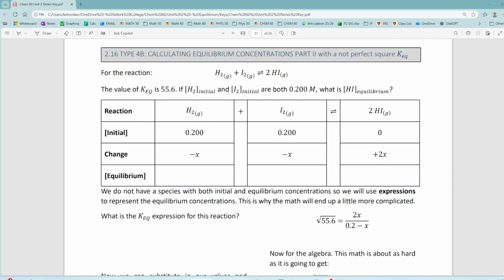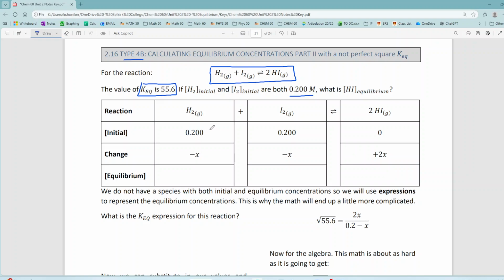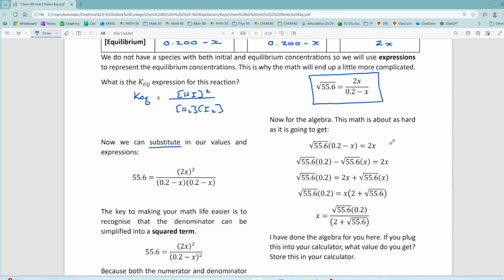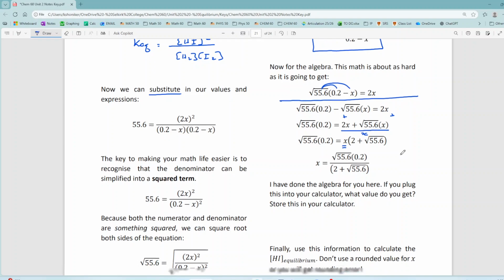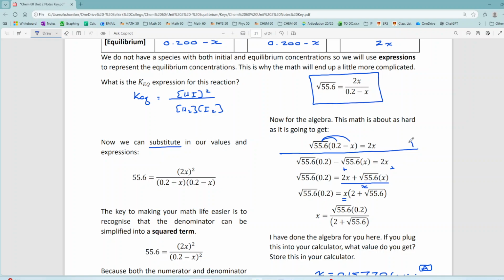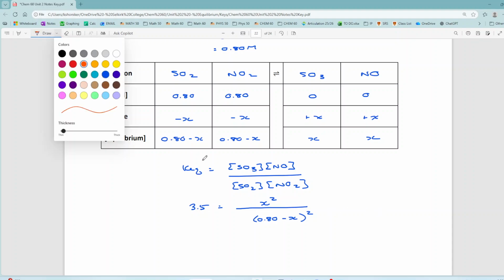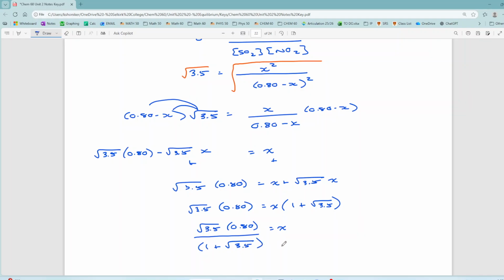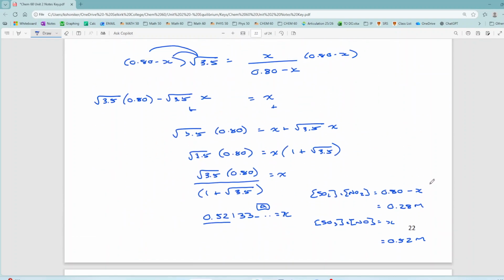2.16 TYPE 4B CALCULATING EQUILIBRIUM CONCENTRATIONS PART II with a not perfect square Keq